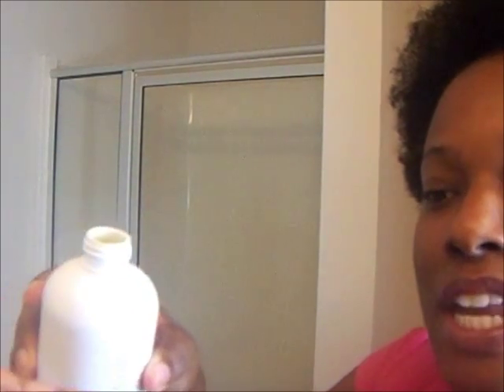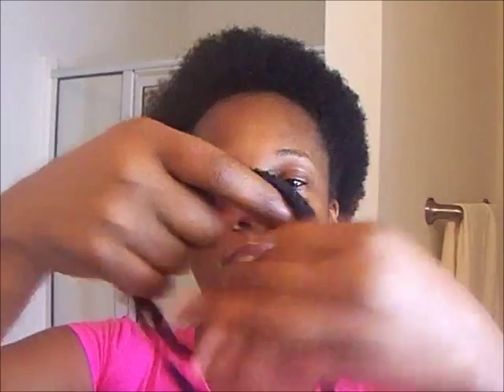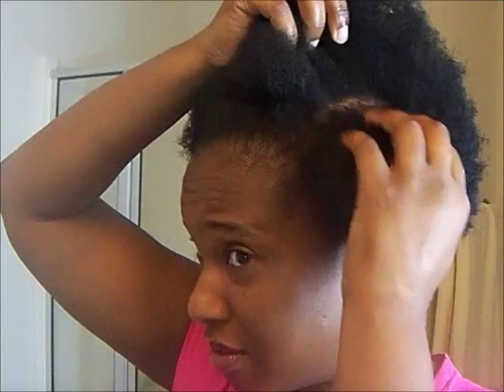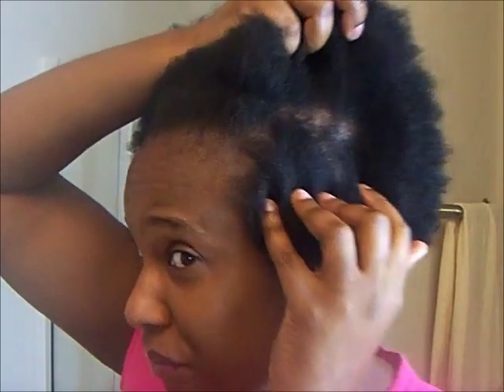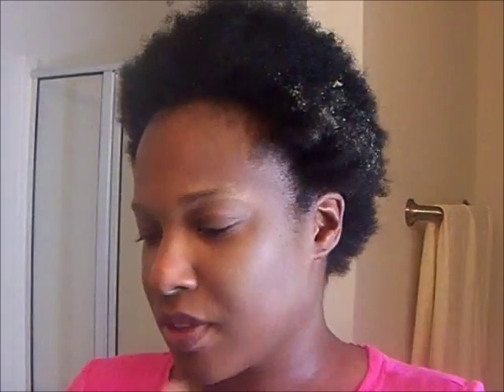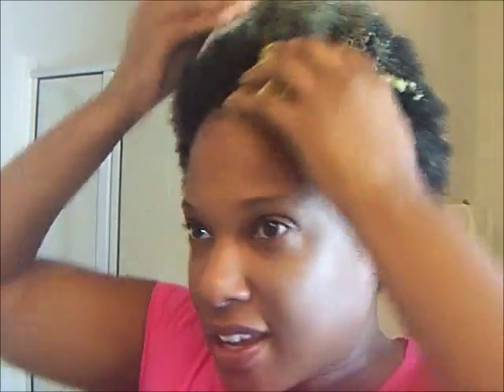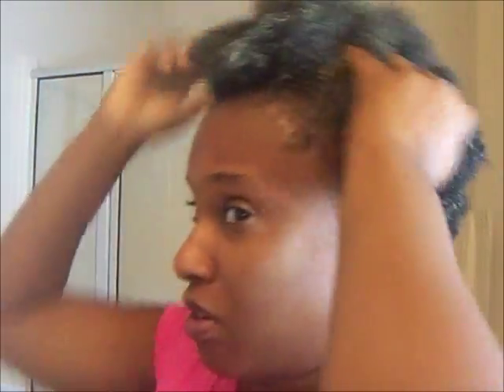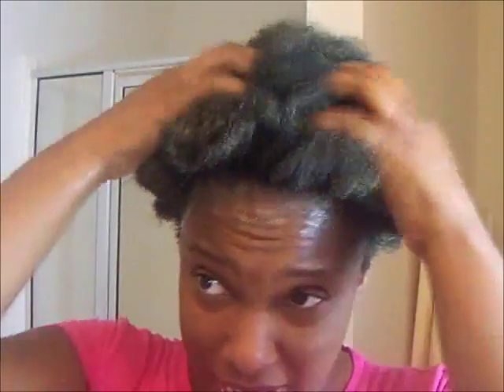Natural Hair Product Review: "Pretty Kinky Naturals" Part 1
Products Mentioned in Video:

Fab 5 Collection

Coco-Tea Moisturizing Shampoo
Revitalizing Daily Spritz
Rosemary Plus Growth Oil
HoneyShea Twist n Curl Crème
Coco-Cado Deep Conditioner

Chocolate, Honey & Mudd Co-Wash Truffles

Natural Hair Products "HIGHLIGHT" Goes To:

Pretty Kinky Naturals, Inc

Antonette Gause
CEO/Natural Hair Care Coach

Follow PrettyKinkyNaturalhair on Instagram & Facebook

Good Luck!

Recent Videos;

Keli B.